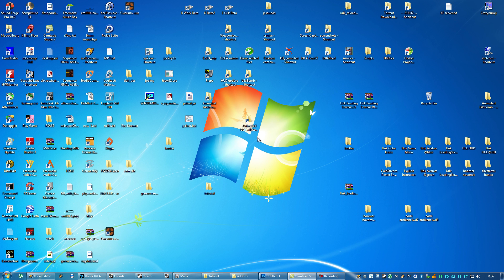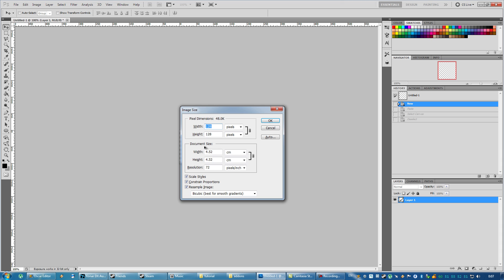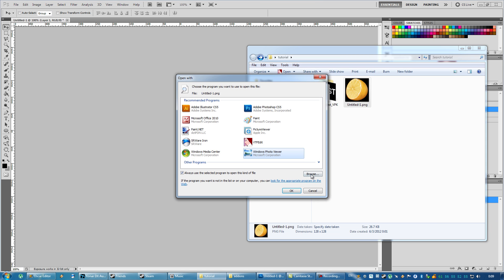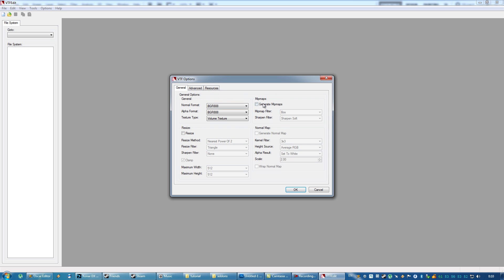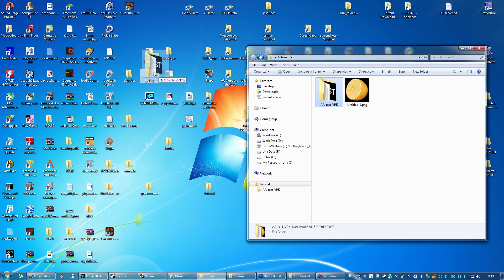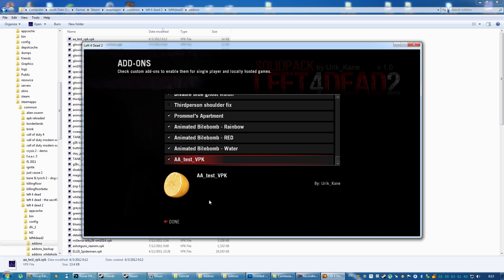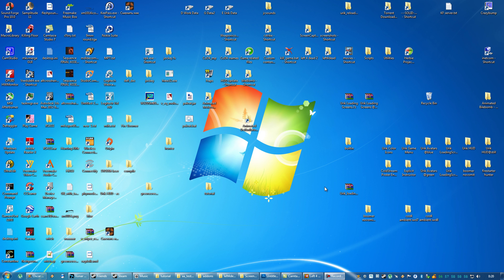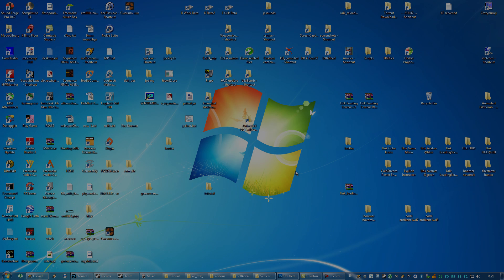Making addonimage (read description)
Making addonimage.jpg for addon content .vpk for Left 4 Dead 2
Short for pros:
1) Make 128x128 image
2) save as .png
3) open with VTFEdit, choose non-compressed format, ex. BGR888
4) ctrl+e to export as addonimage.jpg
5) ready to pack .vpk

extra:
- the game uses .vtf file generated at:
left 4 dead 2\left4dead2\materials\vgui\addons\_your_vpk_name_here_\addonimage.vtf
- image will look worse in-game menu due to the way the game generates .vtf